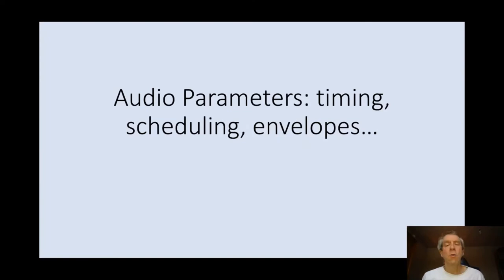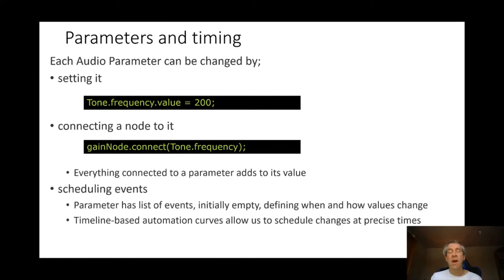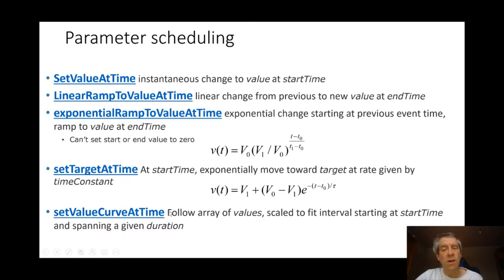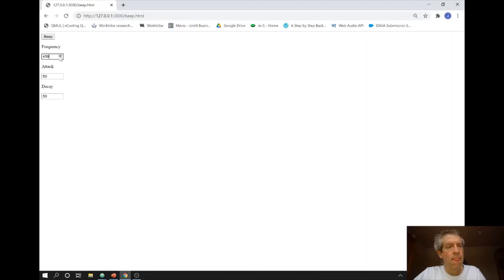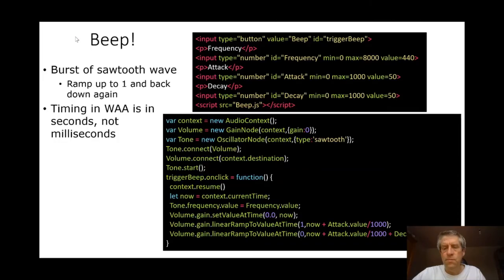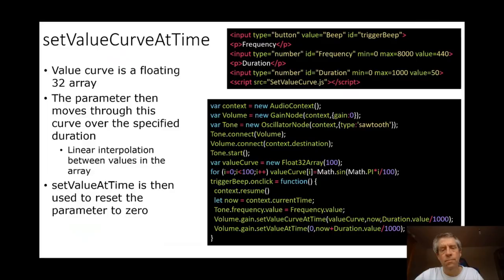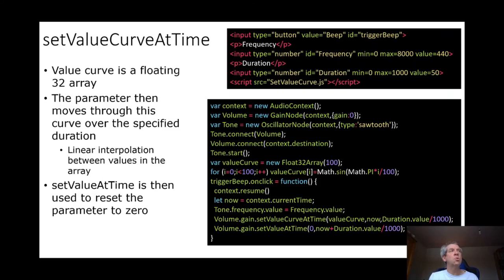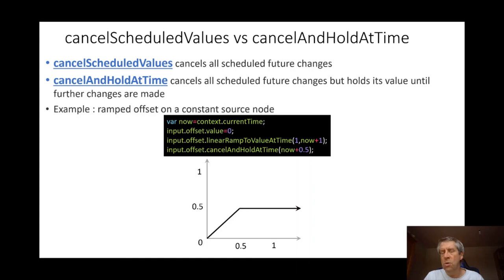Parameter automation in the Web Audio API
This is part of a series of videos about the Web Audio API. It accompanies the book;
  J. Reiss, Working with the Web Audio API, 1st Edition, Focal Press, 2022
and the Github repository